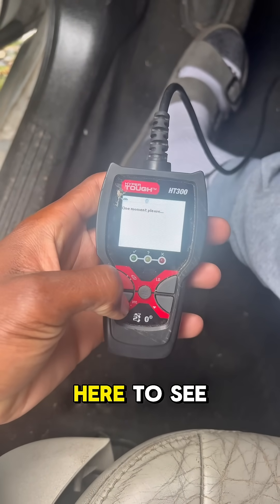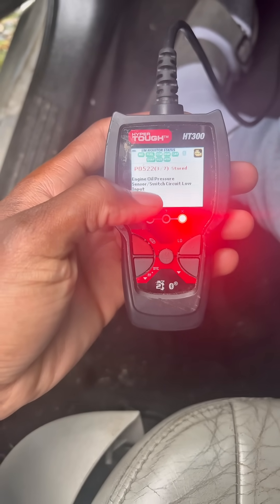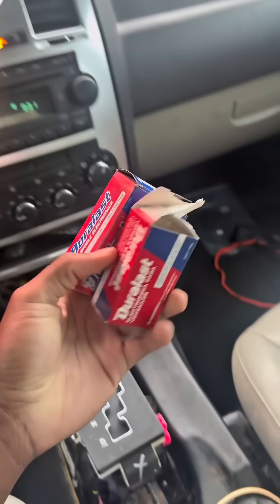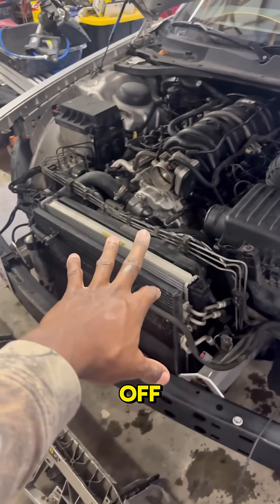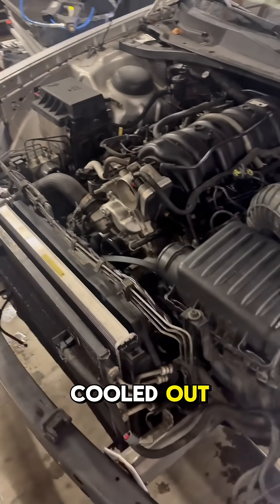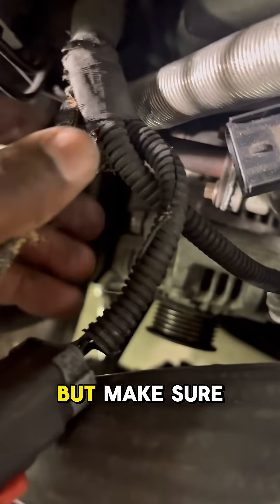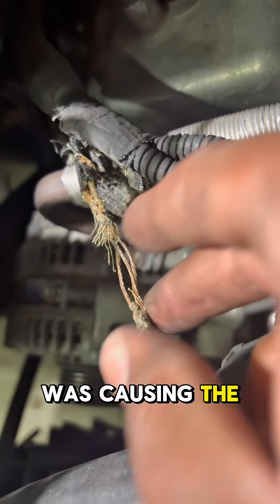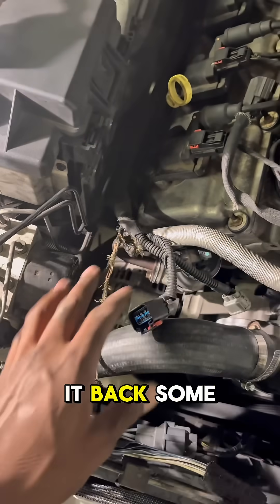What Happens When Your Oil Sensor Fails?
Diagnosing a **misfiring engine** can be tricky, but this video walks you through the process. Using an **obd2** scanner, the **mechanic** identifies the **engine codes** and an **oil pressure sensor symptoms**. Follow along to see the **car repair** and how to address the **check engine light**.